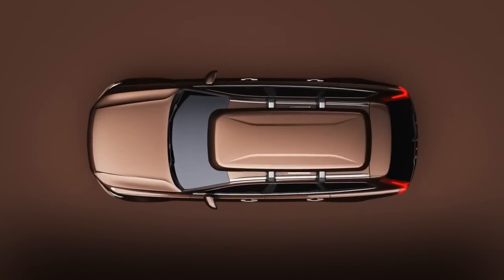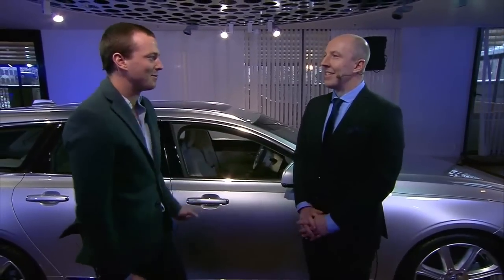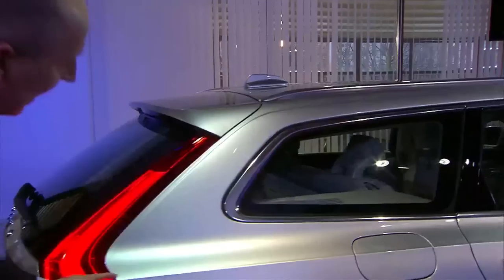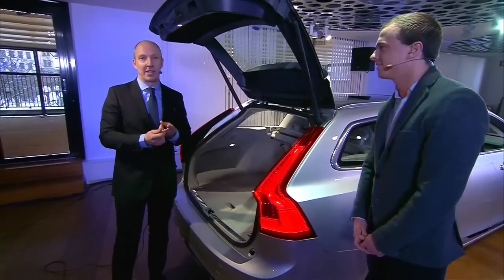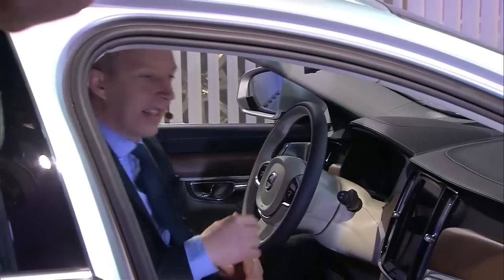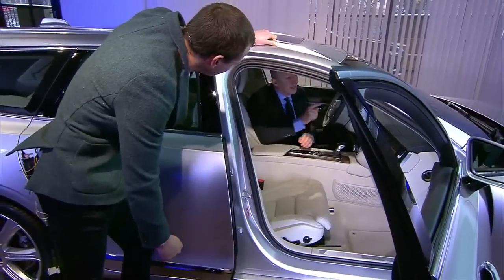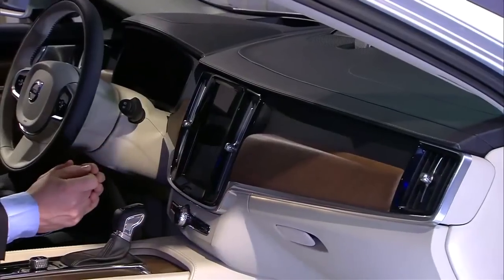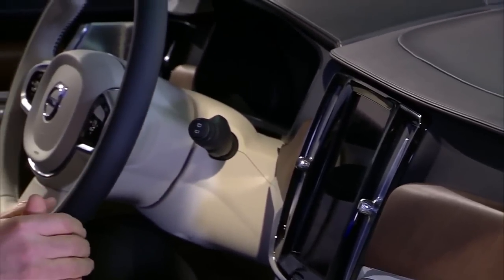The New Volvo V90: Live Reveal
The new VolvoV90 is here.